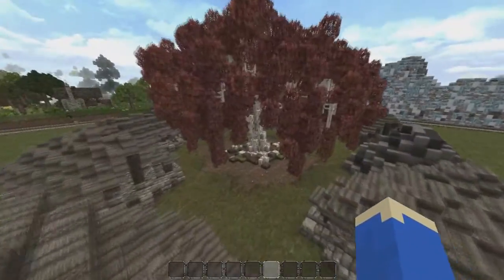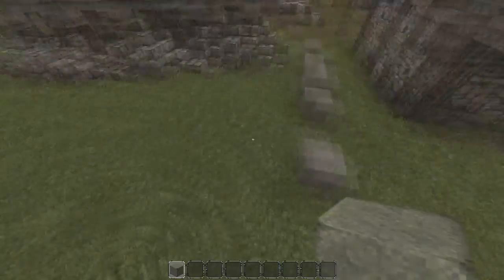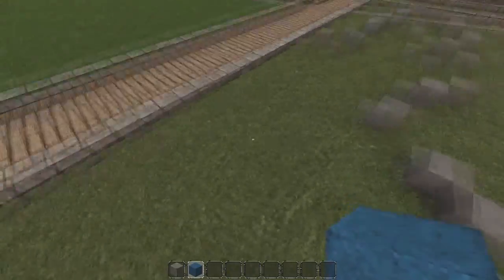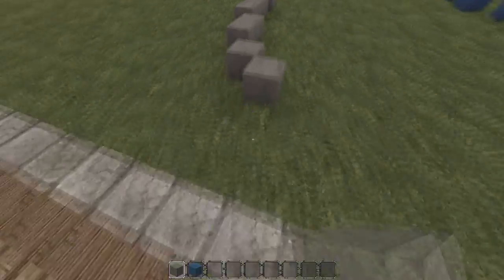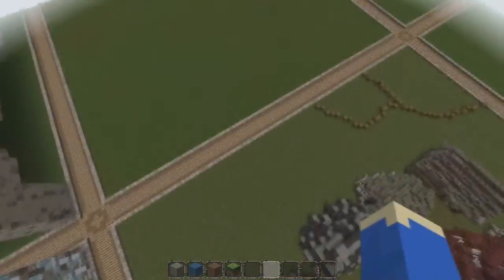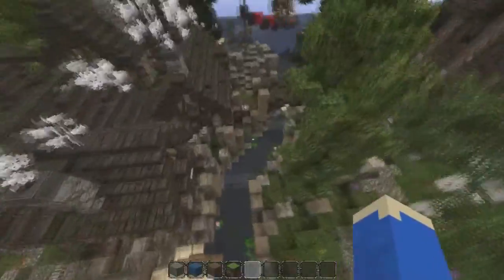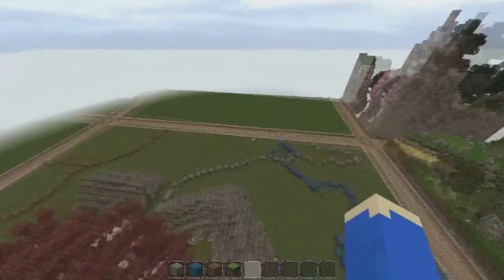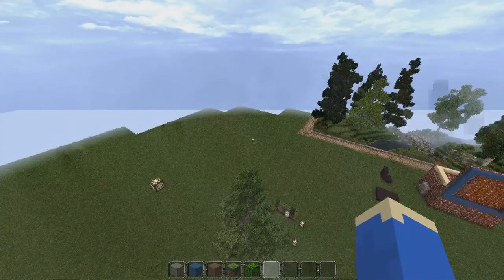Lets Build: A Wildling Village (GoT) - Ep.8 Terrain Planning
Server - dakrcraft.playat.ch
warp - /warp cc_wildling

Wildling - Moorland
Misc - Pippin the Hunchback
          - Eastern Thought